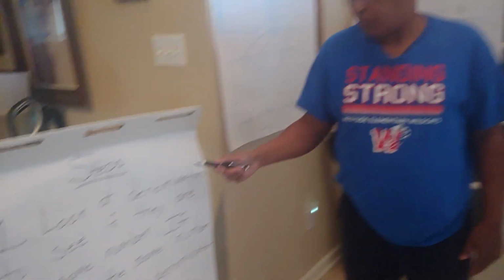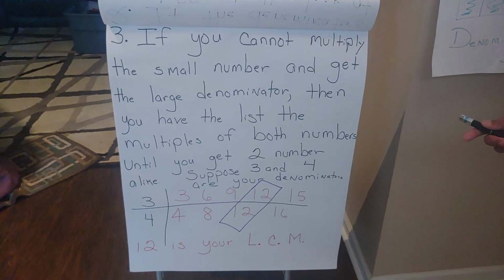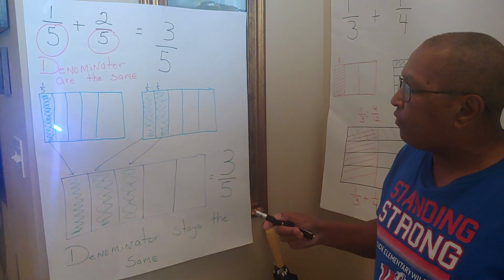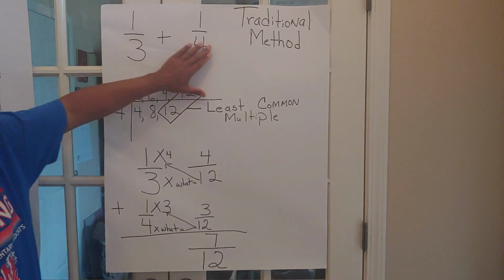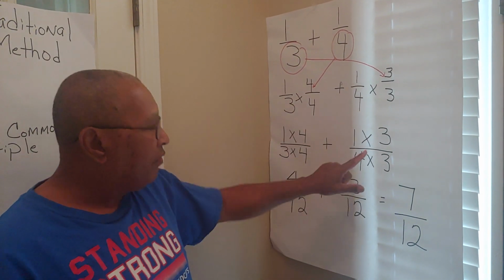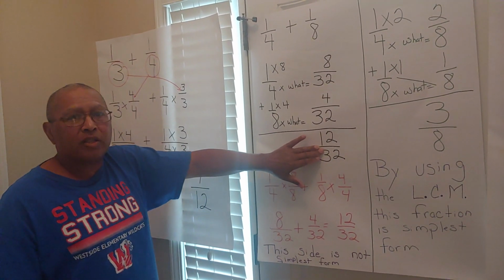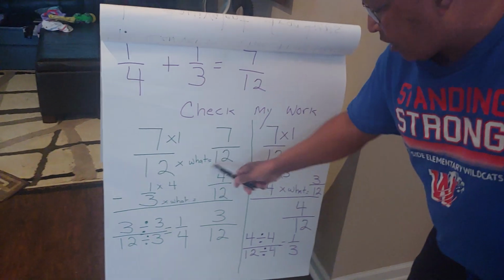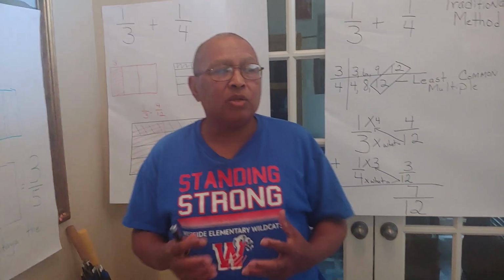Adding and subtraction of fractions